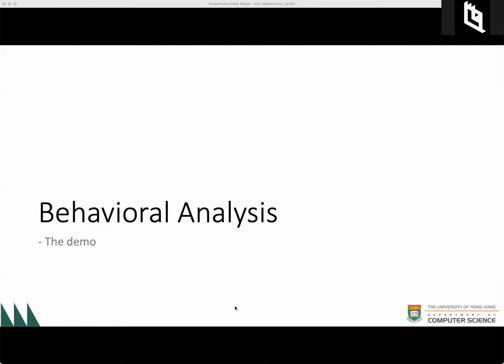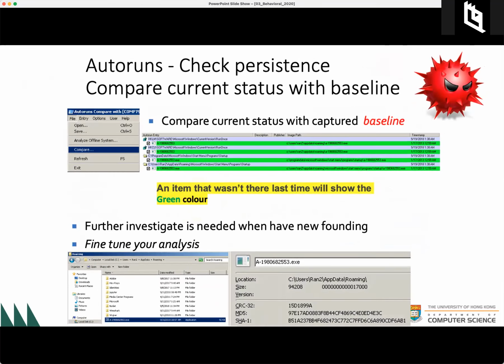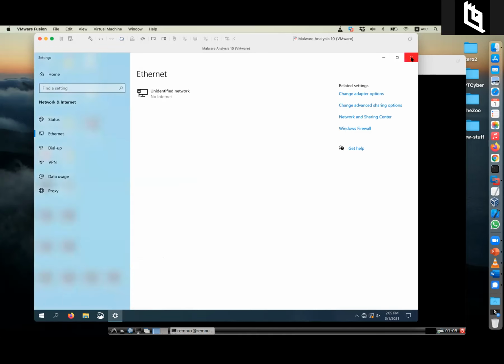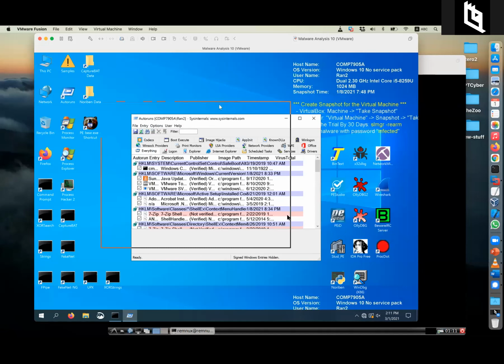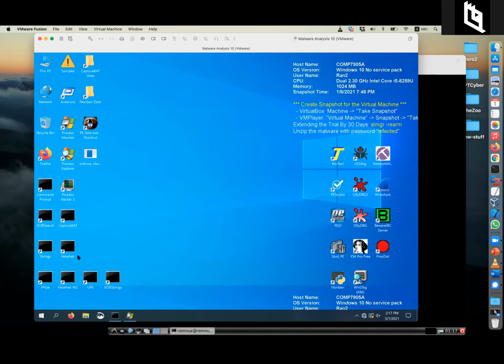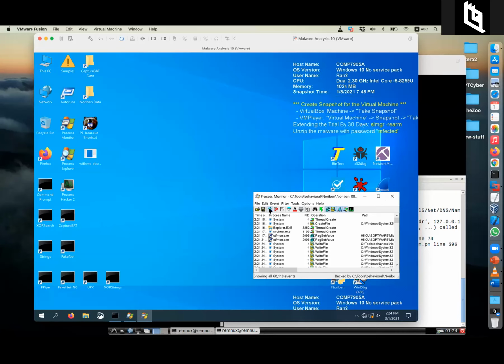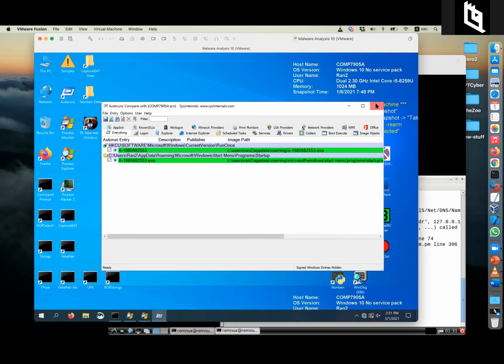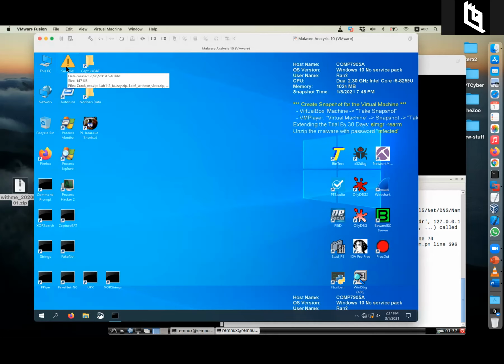Lab3 - withme.exe (Debugging bypass)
HKU7905A behavioural demo